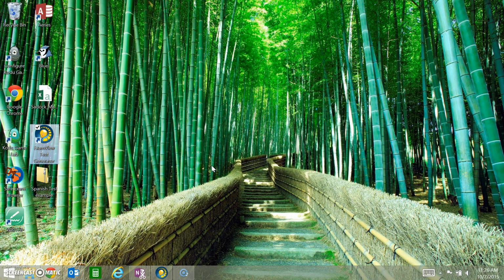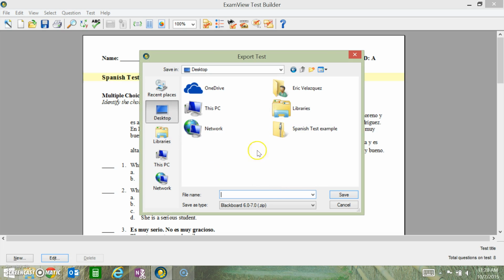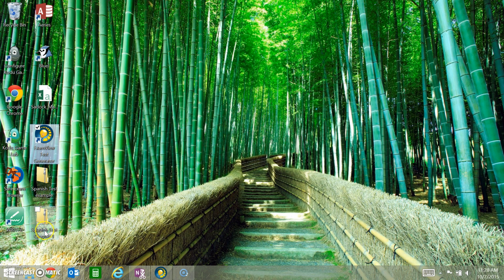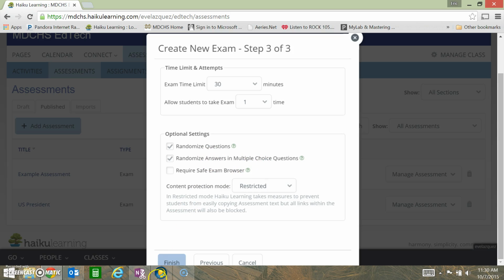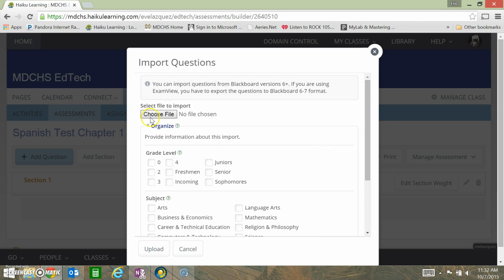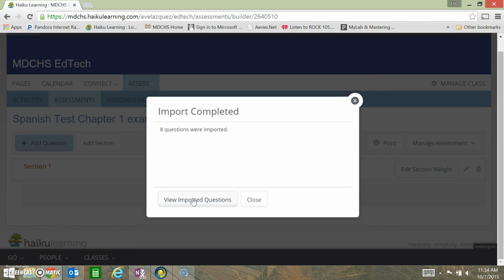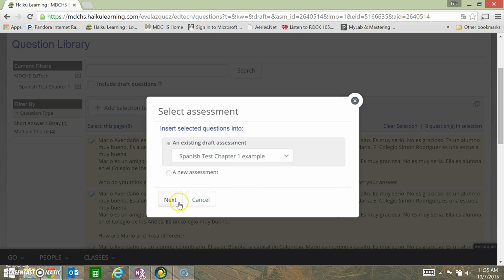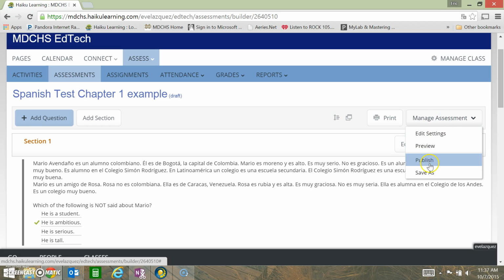How to Import Questions from ExamView to a Haiku Assessment